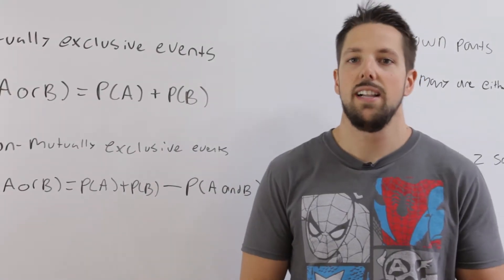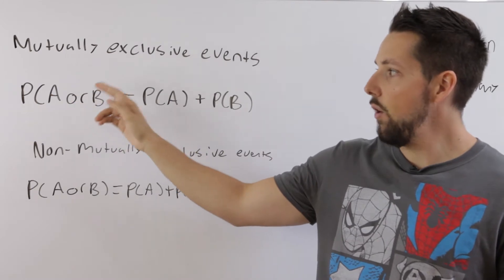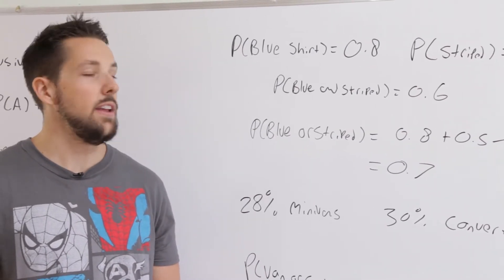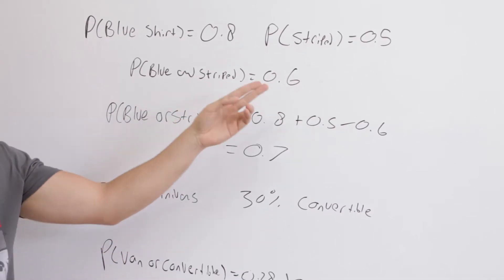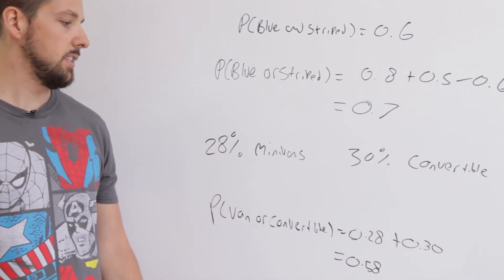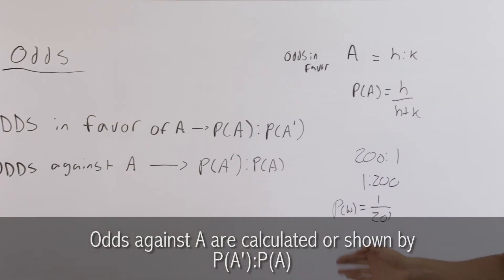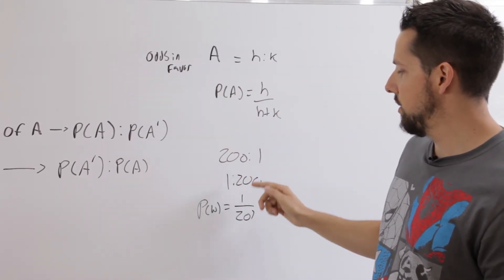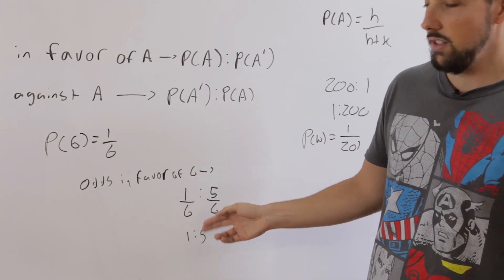MDM4U 6.3 Mutually Exclusive Events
MDM4U - Mathematics of Data Management course broadens students' understanding of mathematics as it relates to managing data. Students will apply methods for organizing and analyzing large amounts of information; solve problems involving probability and statistics; and carry out a culminating investigation that integrates statistical concepts and skills. Students will also refine their use of the mathematical processes necessary for success in senior mathematics. Students planning to enter university programs in business, the social sciences, and the humanities will find this course of particular interest.

Course Title: Mathematics of Data Management, Grade 12, University Preparation
Course Name: Mathematics of Data Management
Course Code: MDM4U
Grade: 12
Course Type: University Preparation
Credit Value: 1.0
Prerequisite:  MCR3U, Functions, Grade 11, University Preparation or MCF3M, Functions, Grade 11, University / College Preparation
Curriculum Policy Document: Mathematics, The Ontario Curriculum, Grades 11 and 12, 2007 (Revised)
Course Developer: Toronto eSchool
Department: Mathematics